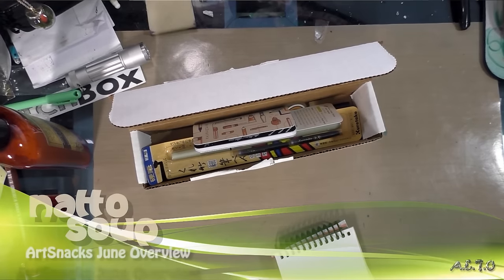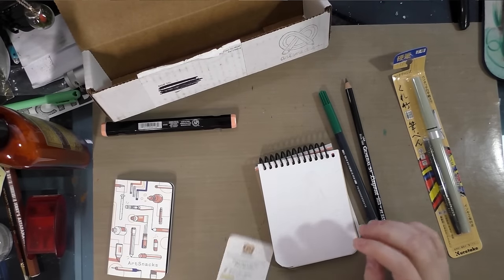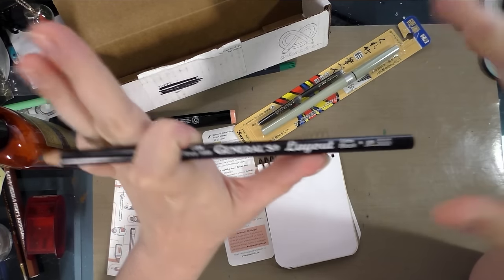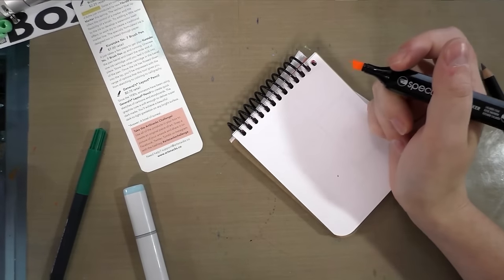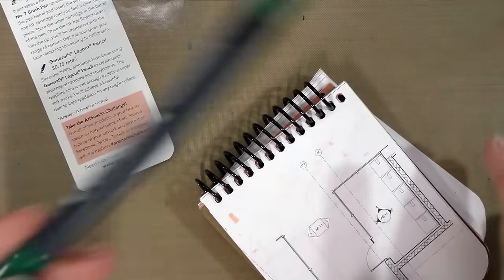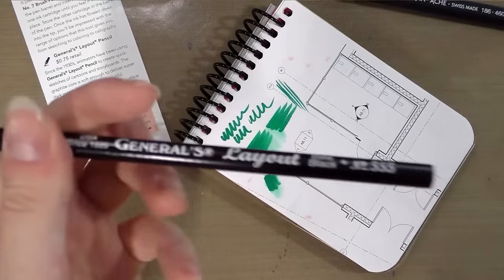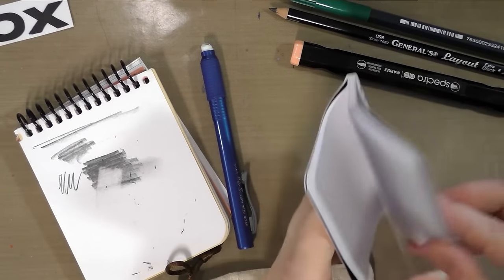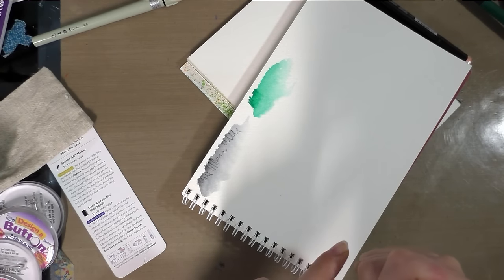ArtSnacks June 2016 Overview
Supplies Included in this ArtSnacks:

Spectra AD (alcohol marker)
Fibralo (waterbased marker)
General's Layout Pencil
Kuretake No 7
Denik Mini Notebook

This ArtSnacks subscription was purchased by my mother, Denise Hillburn, for the purposes of review.  All opinions are my own, and are based on years of experience not only working as a comic artist and illustrator, but reviewing art supplies.  For more reviews, as well as the rest of this review, please